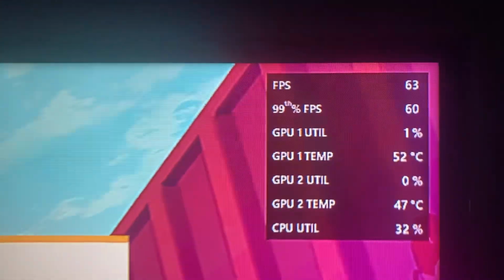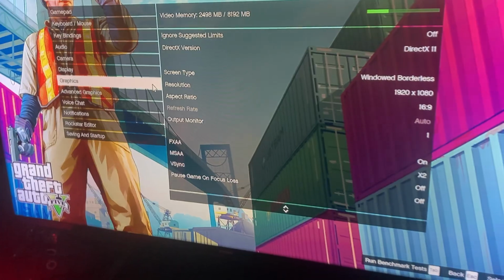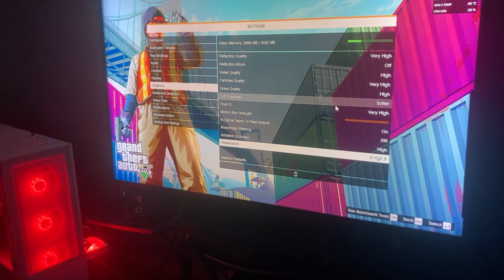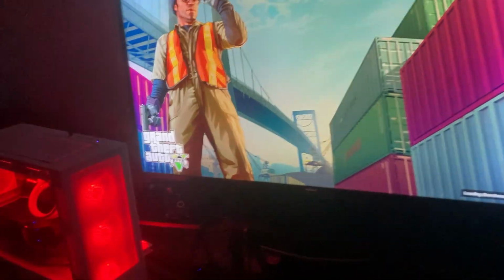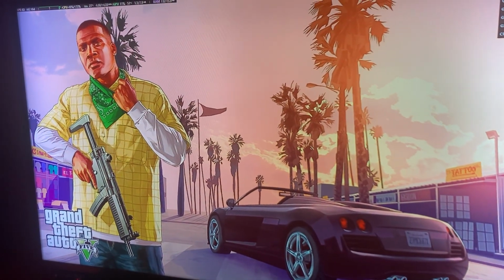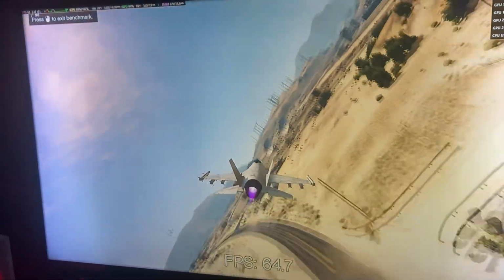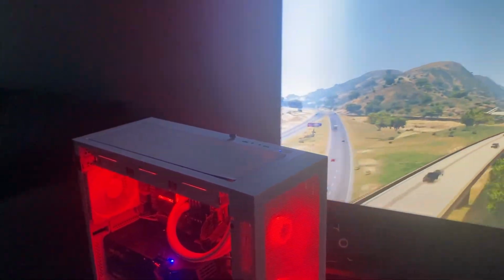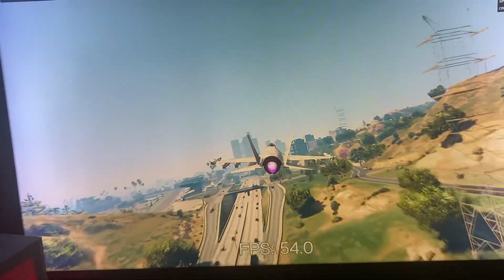FX8350 dual RX580 lossless scaling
Me running lossless scaling on ;

Asus sabertooth 990fx
Fx8350
16gb ddr3 1600mhz
RX580 x16 1333mhz
RX580 x16 1333mhz
750w evga psu

There’s another video with similar title. I recommend that one.
I’m just verifying it works really well for games that just need that little extra push.